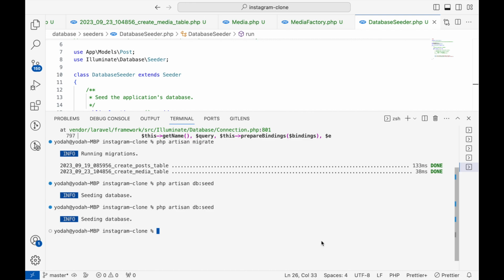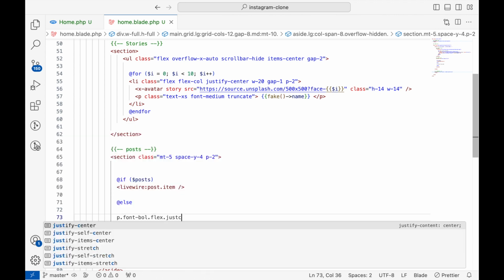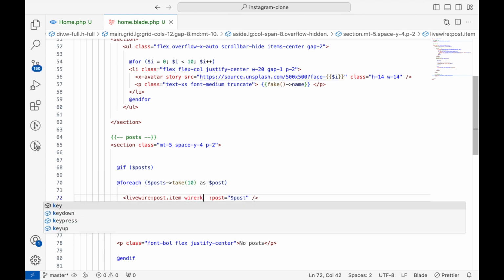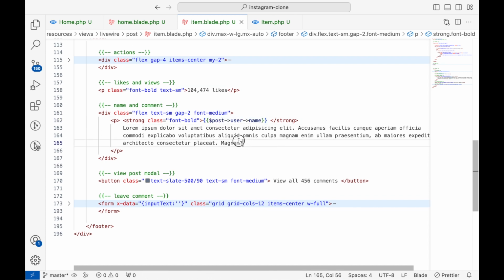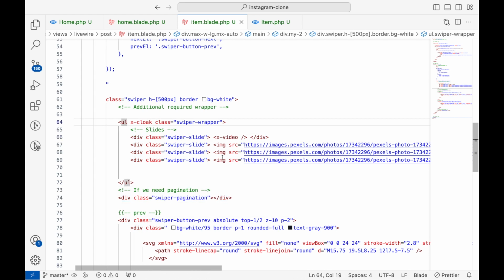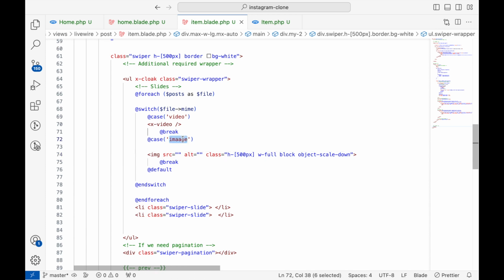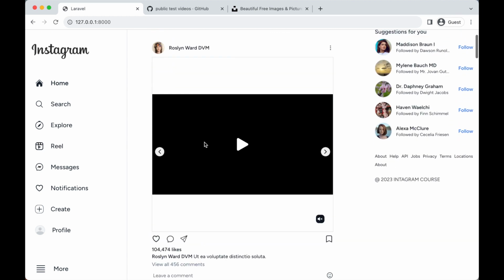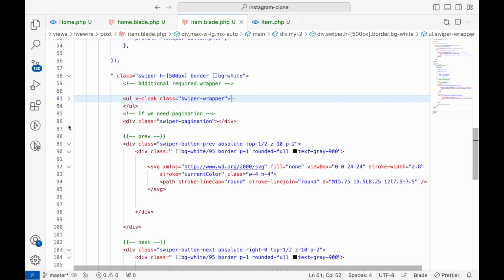16 Add Posts To Home (Mastering Laravel: Build Instagram Clone with Livewire)